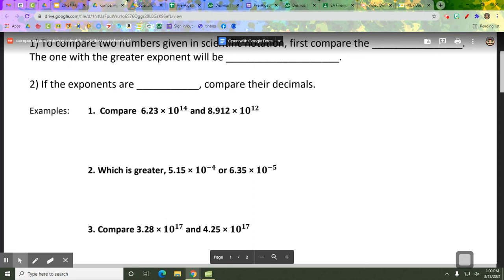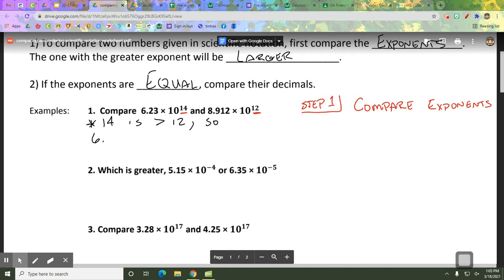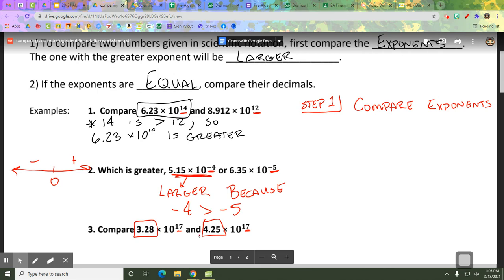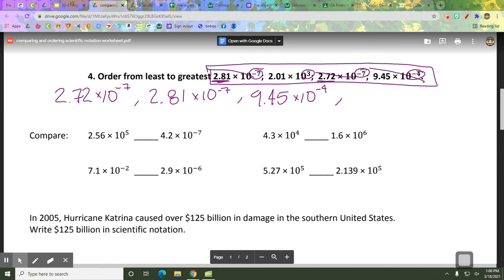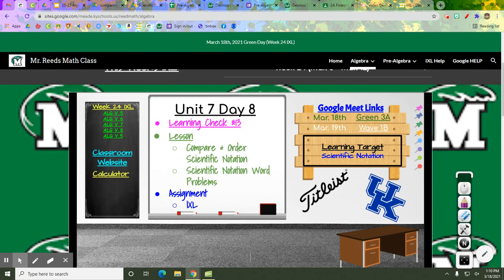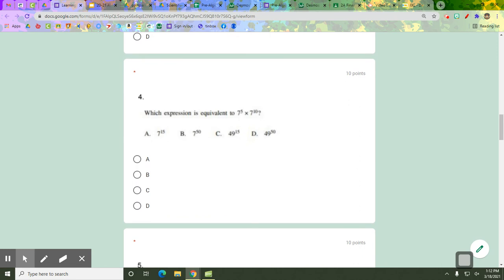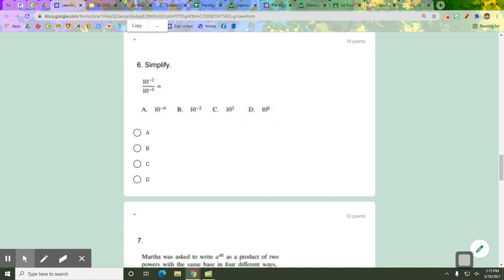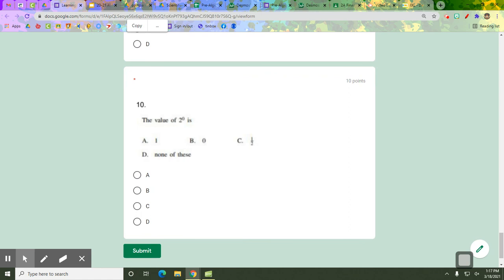Comparing & Ordering Sci. Not. (LC #13 Help)